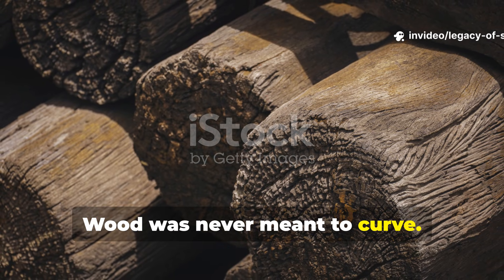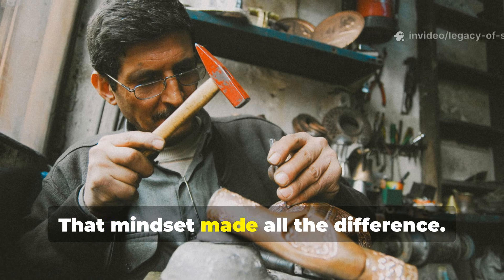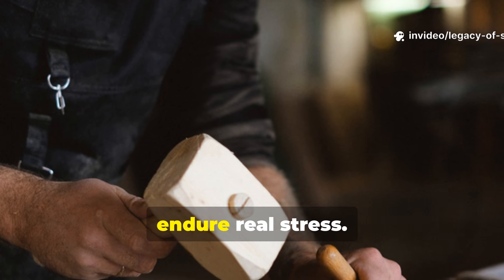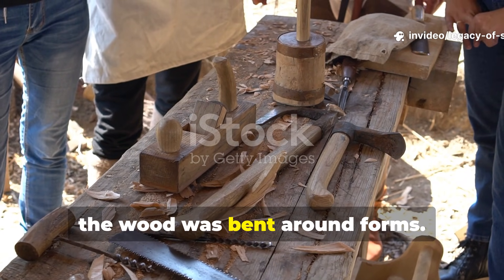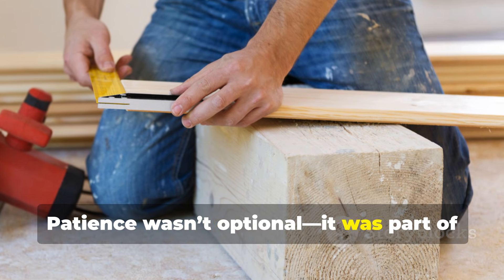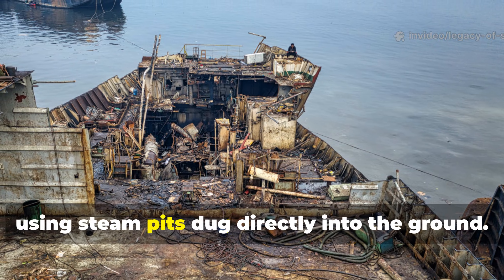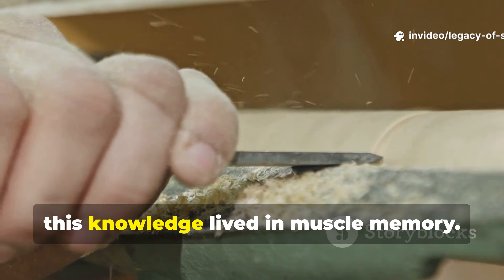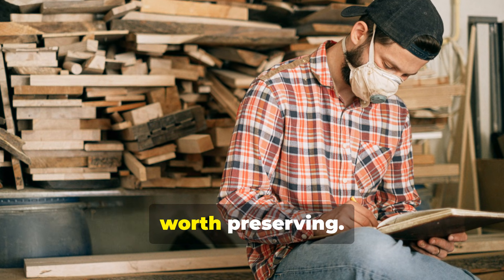The Medieval Wood Bending Technique That Built Ships, Bows, and Empires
Wood doesn’t like to bend. It cracks. It snaps. It fails.
Unless you know the medieval method that quietly changed history.
Long before electricity, steel presses, or modern machinery, medieval craftsmen learned how to bend solid wood using nothing but heat, moisture, timing, and patience. This forgotten technique made it possible to build powerful longbows, flexible ship hulls, shock-resistant wagon wheels, and structures that survived brutal conditions for decades.
In this video, we uncover how medieval wood bending actually worked. Not myths. Not guesses. Real methods used by bowyers, shipbuilders, and wheelwrights across Europe. You’ll learn how steam and heat softened wood fibers, why bending was stronger than carving, and how craftsmen shaped massive timbers without breaking the grain.
Here’s the clever part. This wasn’t just craftsmanship. It was survival engineering. Bending wood instead of cutting it preserved strength, saved precious materials, and created tools and structures that adapted to stress instead of resisting it. That mindset kept ships afloat, weapons reliable, and communities moving.
We also explore why this skill nearly disappeared, how it quietly survived in traditional trades, and why it still matters today. Especially if modern tools fail. The same principles medieval builders used can still be applied with basic resources, making this technique as practical now as it was centuries ago.
This is the kind of knowledge history almost erased.
And exactly the kind of knowledge Legacy of Survival exists to preserve.
If you’re fascinated by forgotten skills, ancient survival tactics, and real-world ingenuity from before modern technology, this video is for you.
Watch until the end to see why medieval builders never fought the wood. They listened to it.
If this video added value, take a moment to like it, share it with someone who loves old-world skills, and subscribe to Legacy of Survival for more lost techniques that once kept humanity alive.